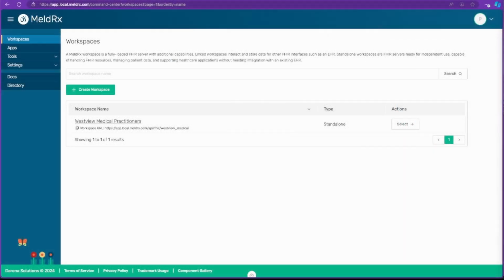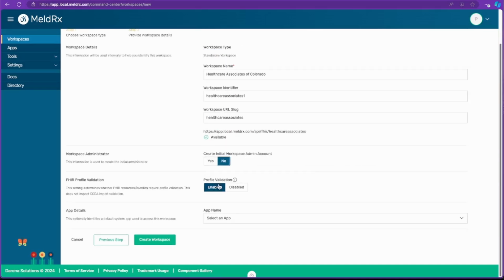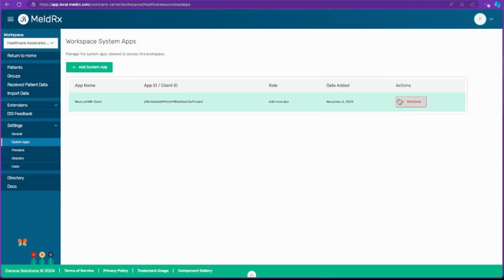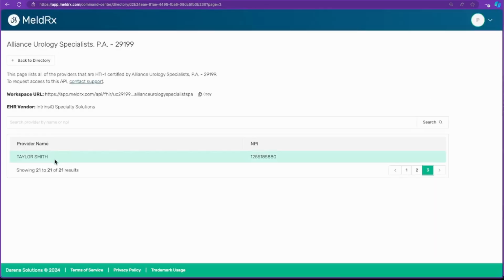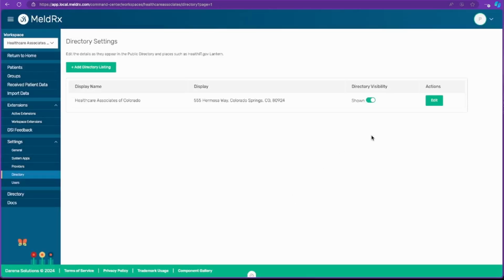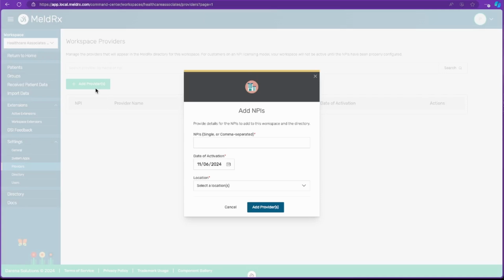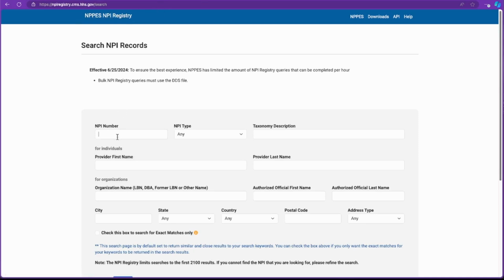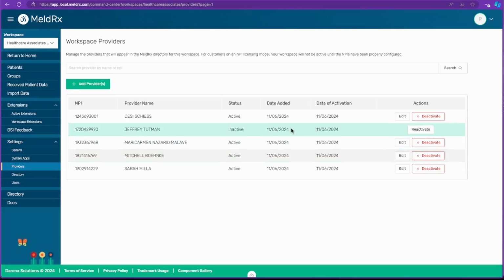Self-Service Administration for HTI-1 Customers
This video looks at some of the latest self-service administration features of MeldRx for HTI-1 customers.

Over the past few months, we’ve been gathering feedback and working loads of enhancements and improvements that give customers unprecedented control over the management of their organization.

If you haven’t visited MeldRx in a while, you may notice that things look a little different. We’ve been working on a new interface optimized to help EHRs and enterprise organizations get a complete picture of their workspaces, apps, and usage.

Features Covered:
- Create Workspace: 1:00
- Manage Workspace: 2:30
- MeldRx Directory: 4:40
- Add / Manage Directory Listings: 6:42
- Add / Manage Providers: 8:21